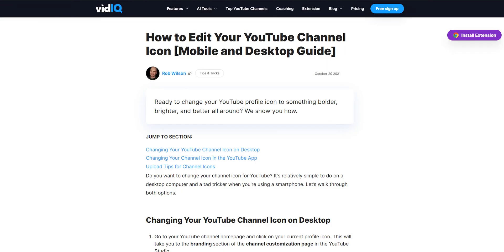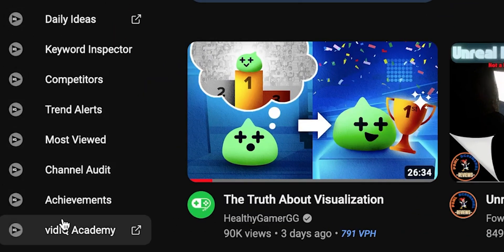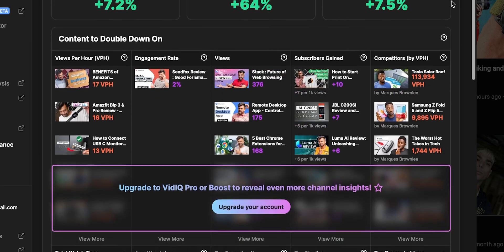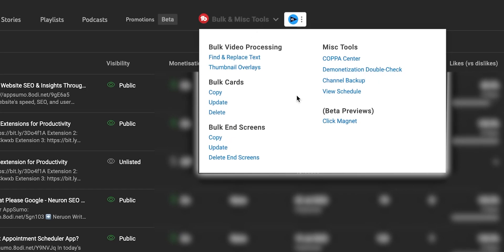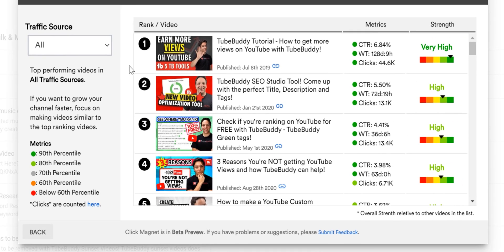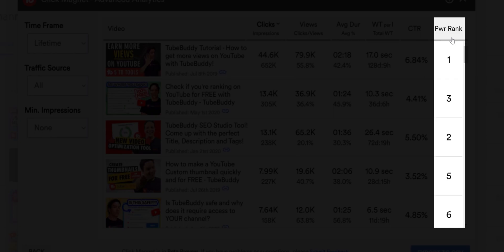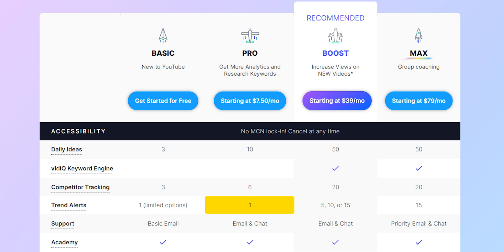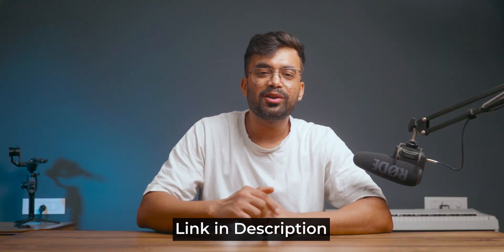VidIQ vs TubeBuddy : YouTube Extension Showdown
TubeBuddy and VidIQ are popular YouTube browser extensions for content creators. TubeBuddy offers a comprehensive set of tools for video optimization, analytics, and competitor analysis. VidIQ focuses on providing actionable data and insights to enhance video visibility and audience engagement. Both aim to help creators grow their channels effectively.
Let's find out which one is best for you!